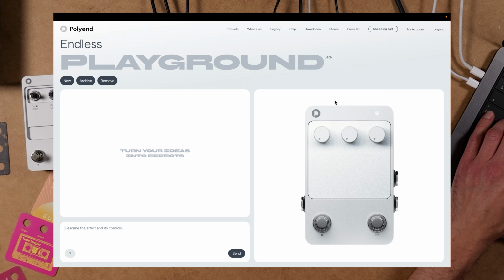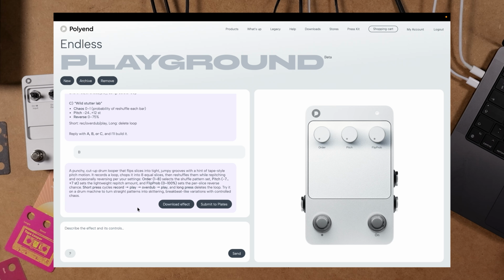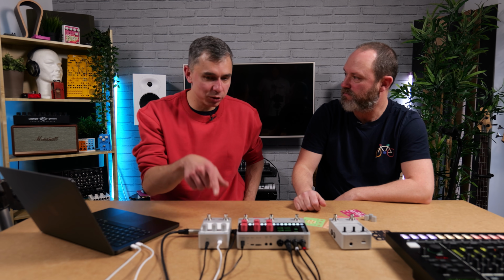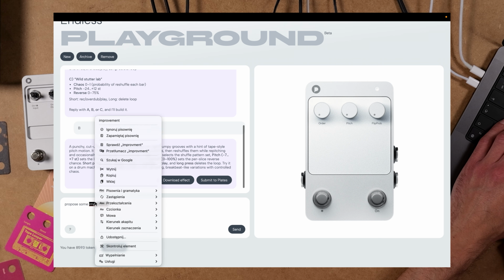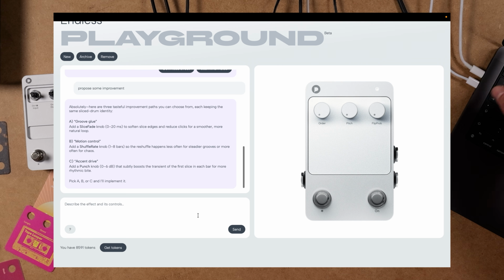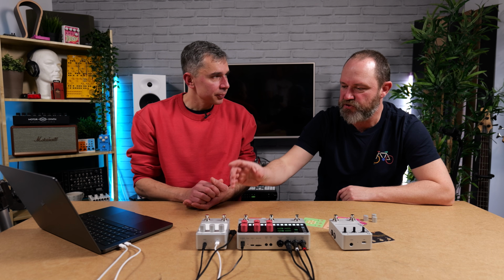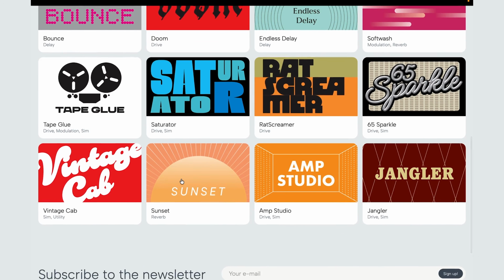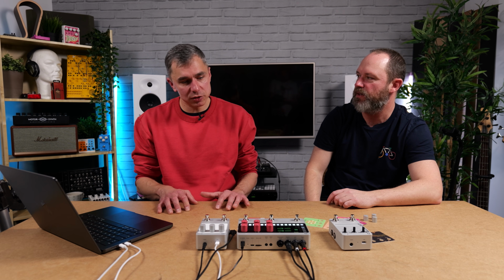Is Polyend's AI-assisted FX pedal the future of music tech? Endless demo & developer interview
Polyend’s Endless is a digital stompbox effect that can be loaded with different processing algorithms in order to produce a near-limitless variety of sounds. What makes it so attention-worthy, however, is the accompanying Playground system, which can turn a user’s text prompts into a completely bespoke DSP effect ready to load into the pedal.

It doesn’t take a deep understanding of technology to figure out that this sort of text-to-code system is likely powered, at least in part, by AI. Interestingly though, its creators are reluctant to use that term. Where other technology companies seem to be competing over who can demonstrate the flashiest, most advanced application of LLMs or machine learning, Polyend’s website includes barely a single mention of AI, a term it describes as ‘radioactive’.

Polyend founder Piotr Raczyński visited our studio to take us through Endless and Playground, and tell us a little about how he sees the technology evolving in the future...

Read more about Endless, the token system used for Playground, and what is going on under the hood

In this video:
00:00 – Intro
00:50 – What is Endless? And why Polyend isn't calling it 'AI'
07:28 – Coding a custom looper pedal
21:14 – Endless hardware in-depth
22:40 – Endless as a physical modelling synth
26:47 – Limitations: what Endless can and can't do